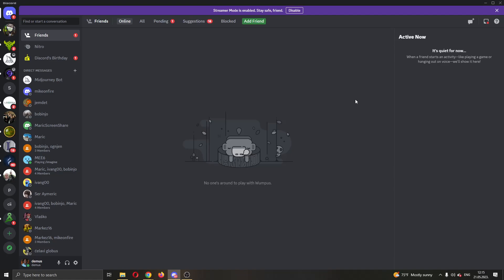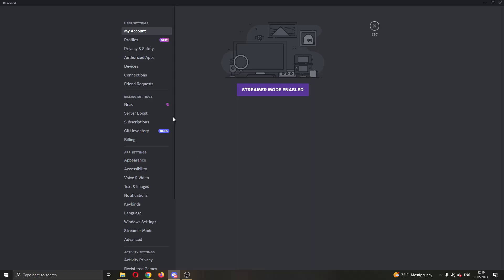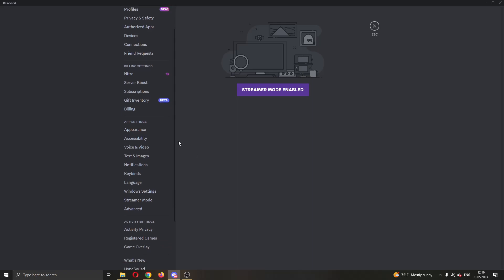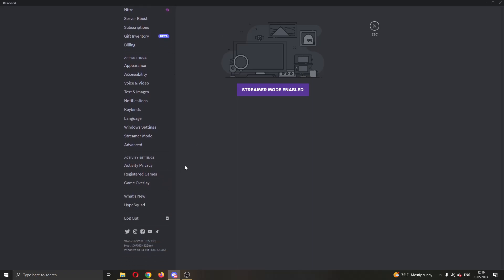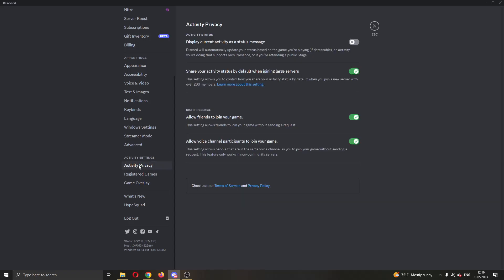How To Fix Discord Game Activity Not Showing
Today we talk about fix discord game activity not showing,disable game activity discord,discord game activity not showing,game activity discord